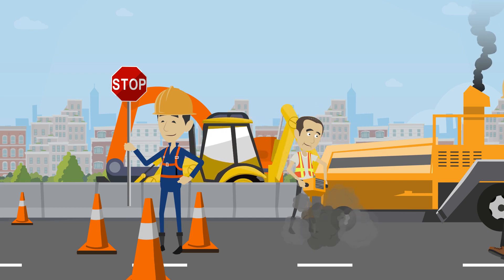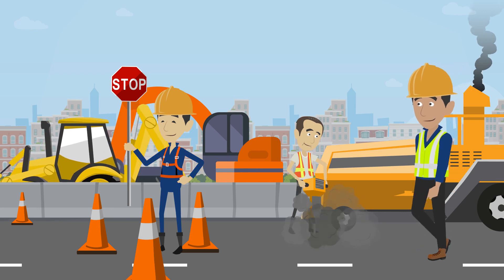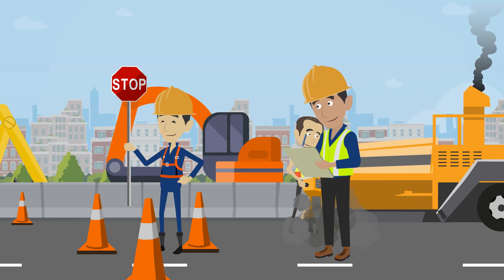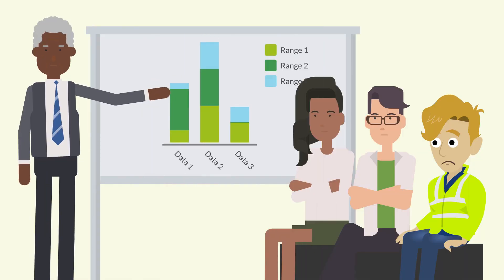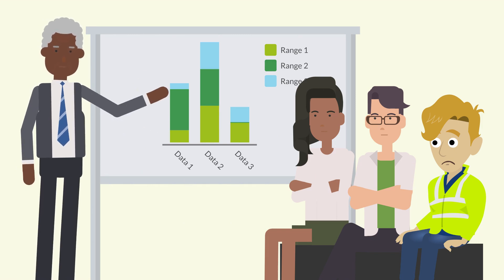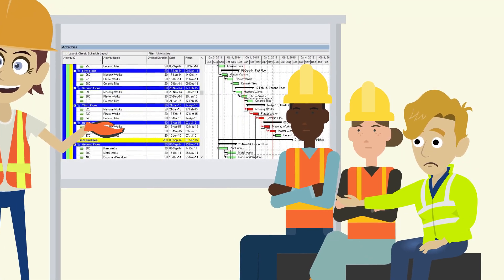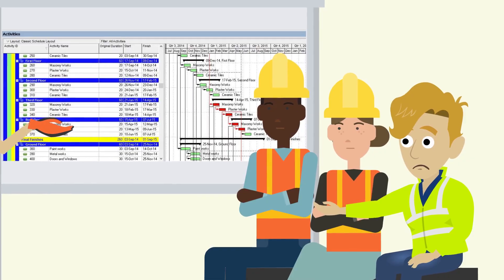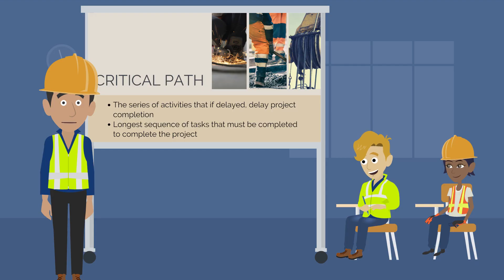ConstructIQ - Construction Management Courses